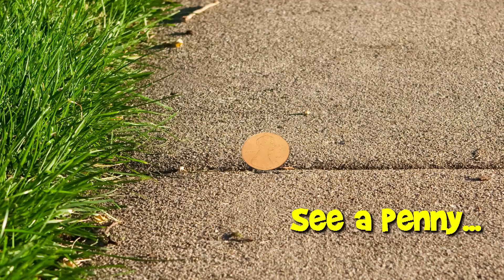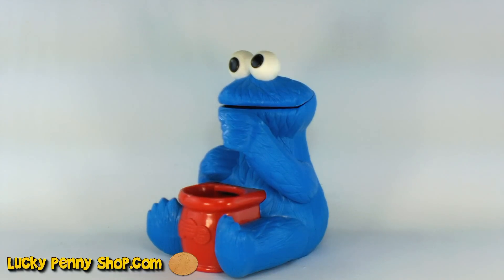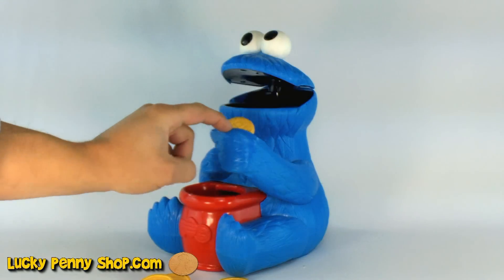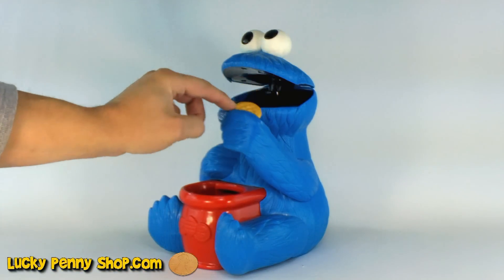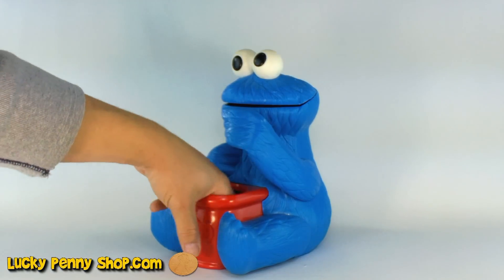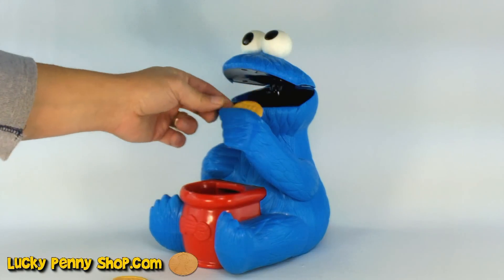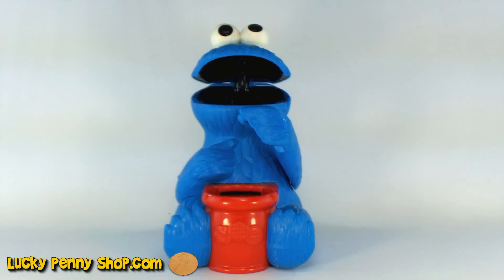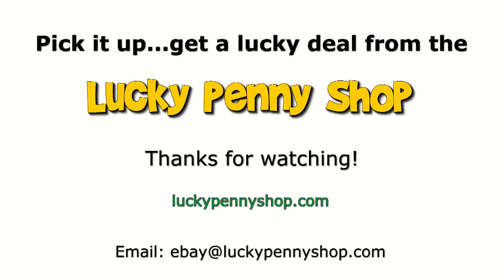How To Play The Game Sesame Street Cookie Crunch Electronic Game, 1999 Fisher-Price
​​​​​​Sesame Street Cookie Monster Crunch Electronic Game!  Watch as I play the game and learn what Cookie Monster does.  I did do an update video of this product with the box and all of the parts.  Since this video, I rarely do a product that is not all original.  Sesame Street is a big part of my collection and I enjoy Cookie Monster as one of my favorite characters.

Lucky Penny Thoughts:
LPS-Dave
Later!